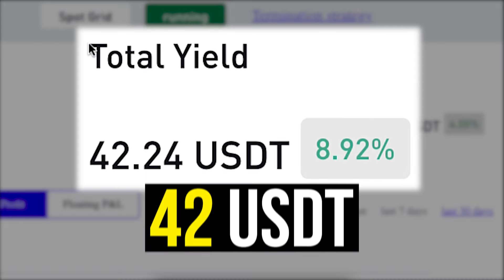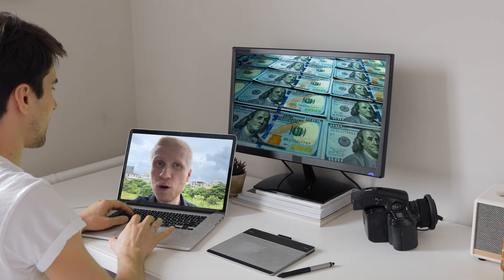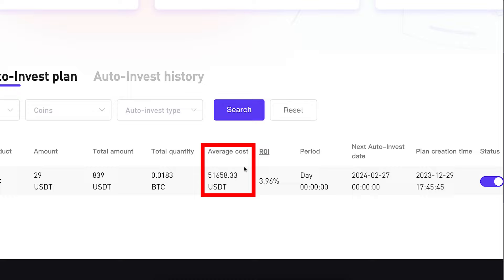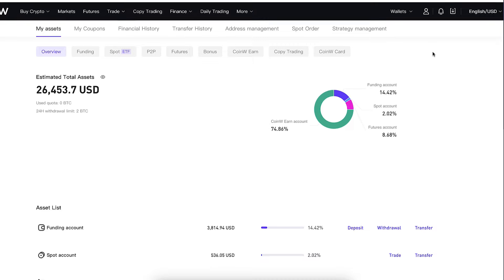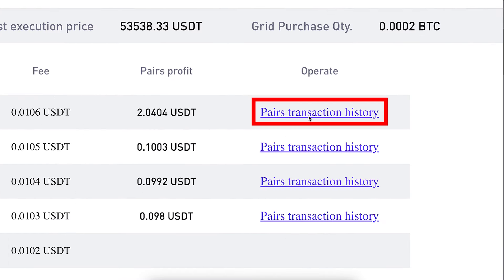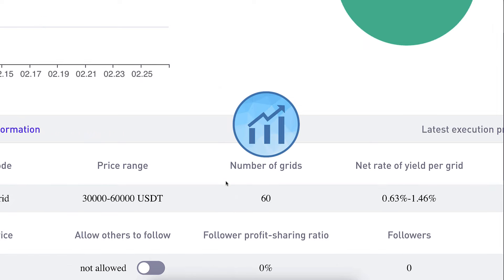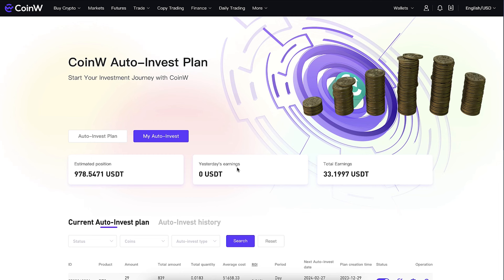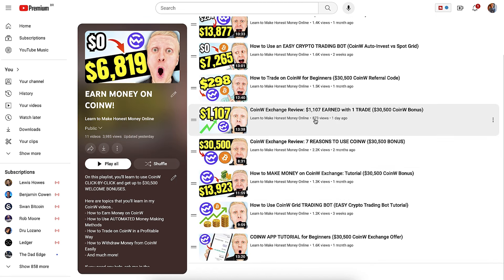How to Use Crypto Trading Bot 2025 (EASY CoinW Trading Bot Tutorial)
Now you'll see how to use CoinW Trading bot CLICK-BY-CLICK. I have been making money on CoinW bot trading already and I know how every FREE Crypto trading bot works. So if you want to know how to use trading bot on CoinW, keep watching!

Today I'll show you more in detail the best trading bot CoinW that you can use on ANY DEVICE. As you can guess, if you've been my YouTube subscriber, my favorite is DCA with Bitcoin in the CoinW Auto-Invest section.

Bot Trading CoinW is very easy! Even your 7-year-old cousin could do it. I'm confident that after this video you'll know how to use CoinW trading bot. Let me know if you're interested in seeing other trading bots CoinW in future videos.

As you see in the video, I use other crypto trading bots as well. Even though I prefer to accumulate more and more Bitcoin, I must admin that crypto bots are fun!

If you have any questions after watching my CoinW trading bot tutorial or CoinW trading bots in general, ask me in the comments below and I'll be more than happy to help you out.

The information on this YouTube channel and the resources available are for educational and informational purposes only.